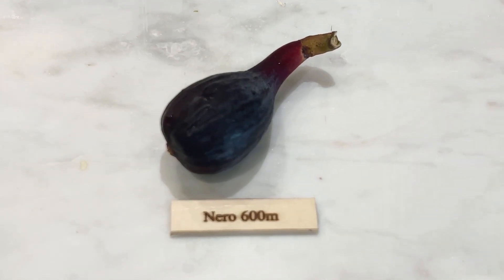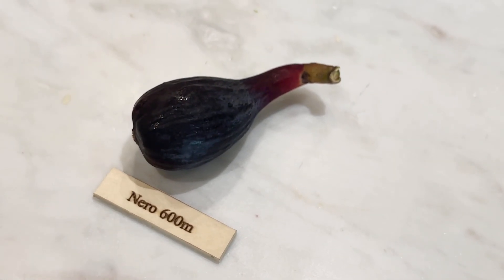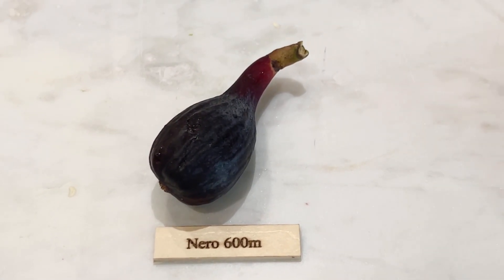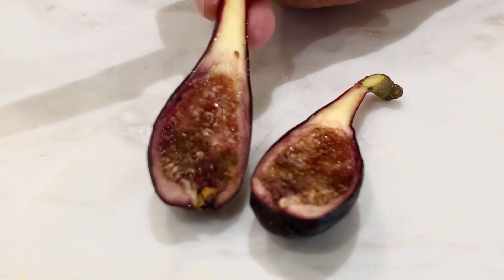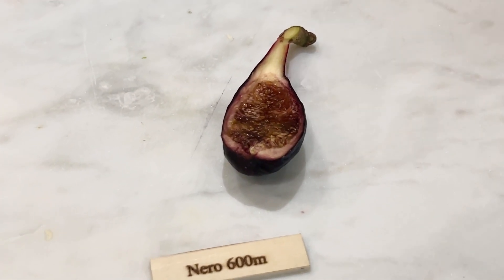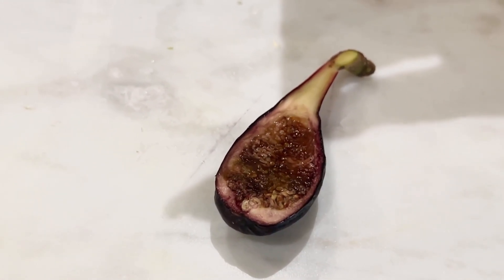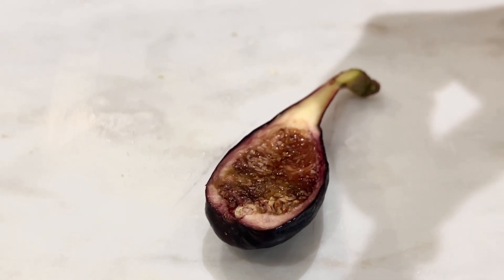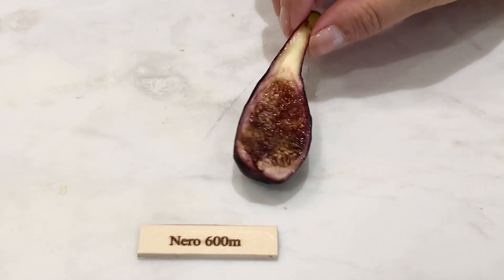Nero 600m Breba Fig tasting 2024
Nero 600 Breba was okay.  The one I had looked spoiled inside, but it tasted fine.  A figgy taste, very one note, not inspiring.  I usually love the main crop, it's quite prolific.